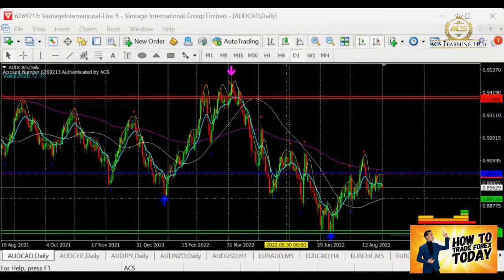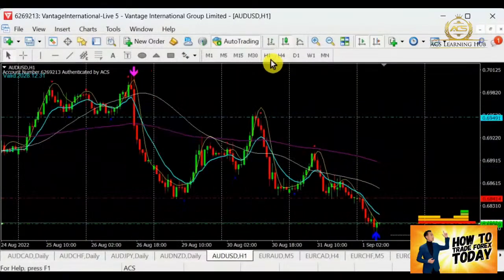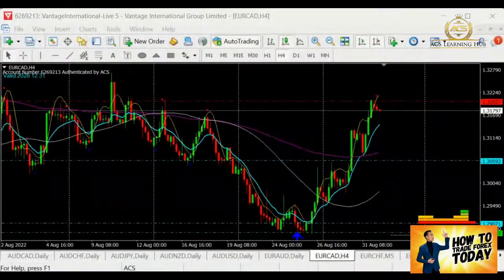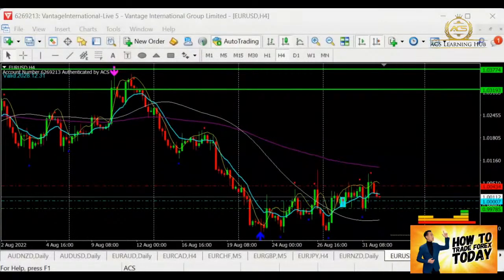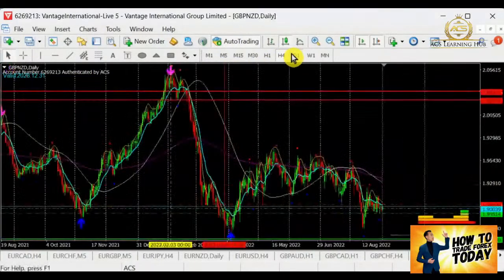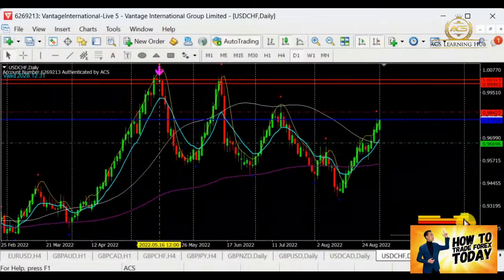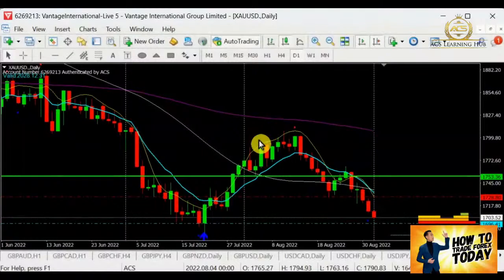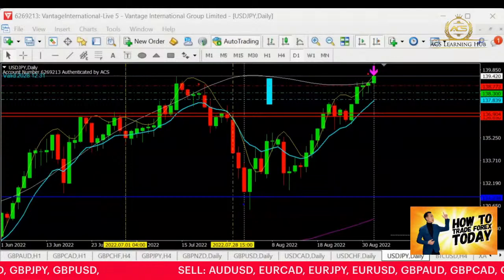Forex Trading Plan | 2022 September 1st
Timestamp
0:00 Introduction
0:05:12 AUDUSD
0:07:21 EURCAD
0:08:05 EURJPY
0:09:36 EURUSD
0:10:11 GBPAUD
0:10:58 GBPCAD
0:11:55 GBPJPY
0:12:48 GBPUSD

Summary Picks to SELL:
SELL: AUDUSD, EURCAD, EURJPY, EURUSD, GBPAUD, GBPCAD, GBPJPY, GBPUSD.